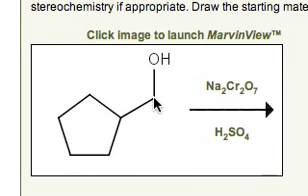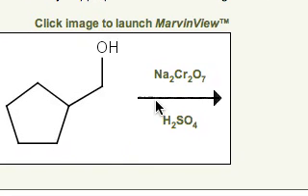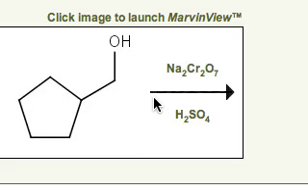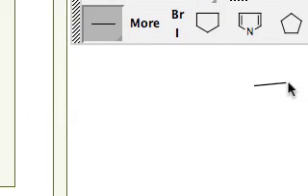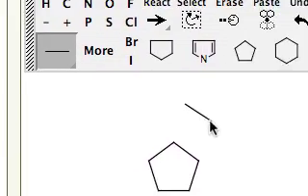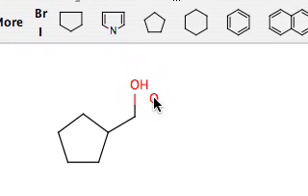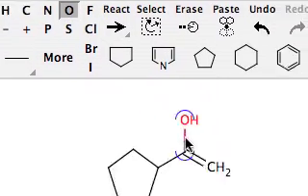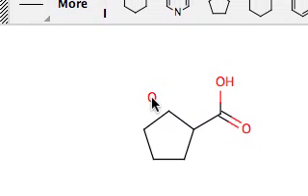Oxidation of Cyclopentylmethanol Using Sodium Dichromate and Sulfuric Acid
In this video the product of the reaction of cyclopentylmethanol with sodium dichromate and sulfuric acid is outlined using ACE Organic. Conversion of alcohol functional groups to ketones, aldehydes, and carboxylic acids can be accomplished using a variety of oxidizing reagents.